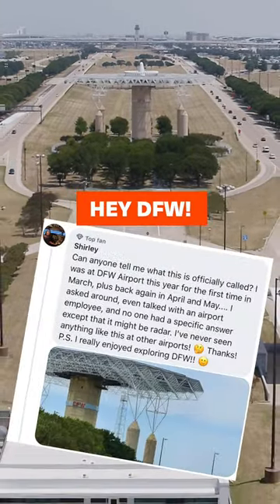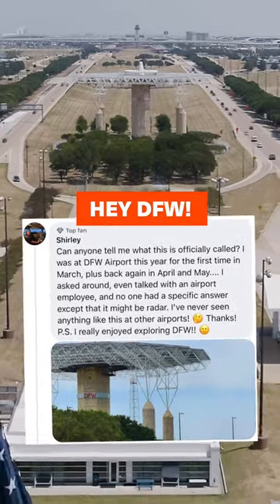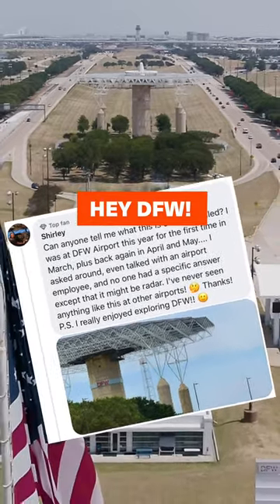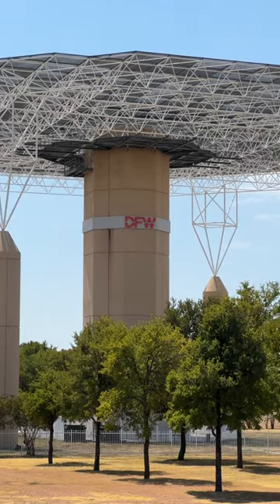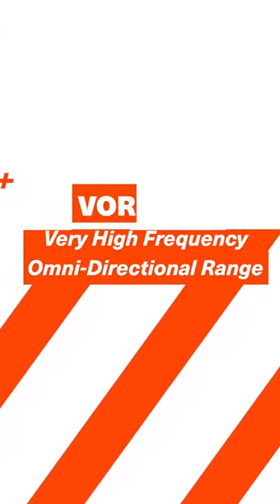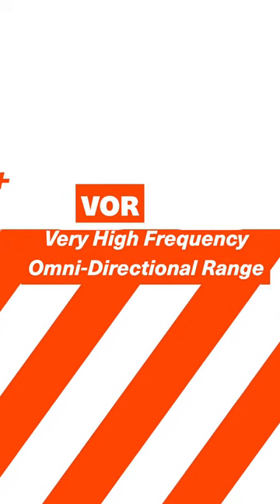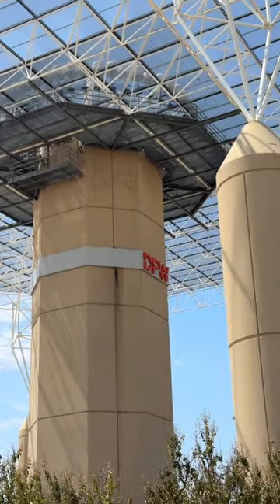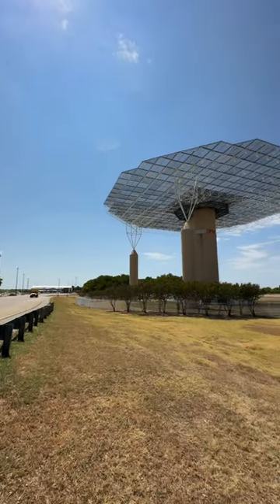Hey DFW: VOR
"What is that sombrero-shaped thing as I drive into the airport?" 🤠

Good question! We'd like to introduce you to "Maverick," our friendly neighborhood Very High Frequency Omni-Directional Range (VOR)!

📍 Transforming travel en route to your final destination
🌎 United Nations Global Sustainability Leader
🤠 Welcoming customers since 1974